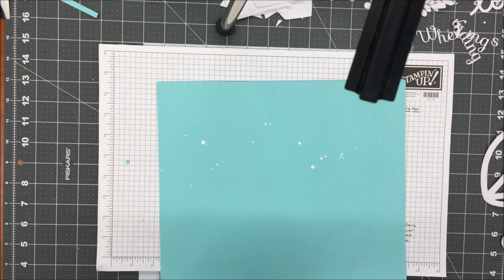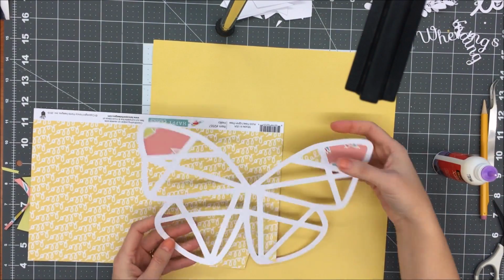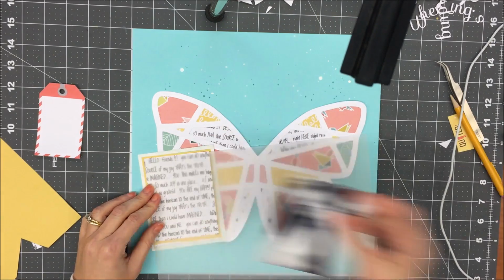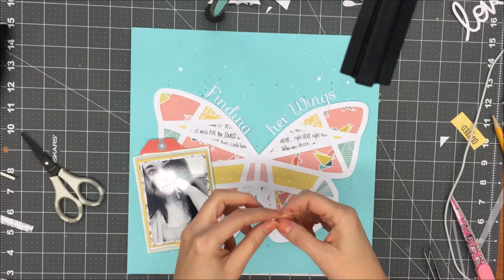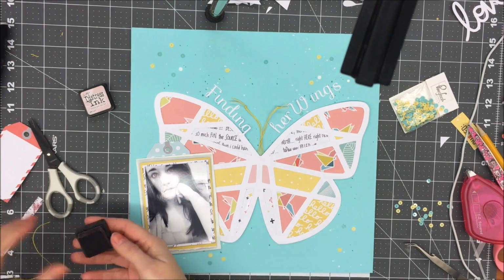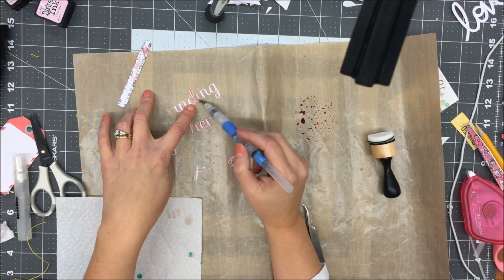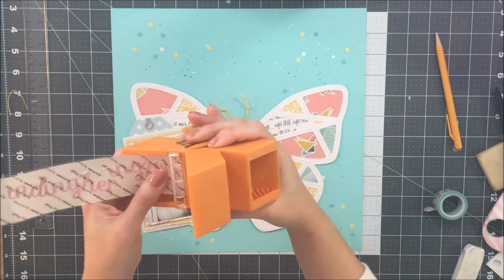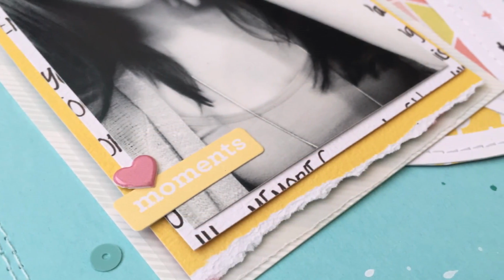Process Video 66: Finding Her Wings (Clique Kits)